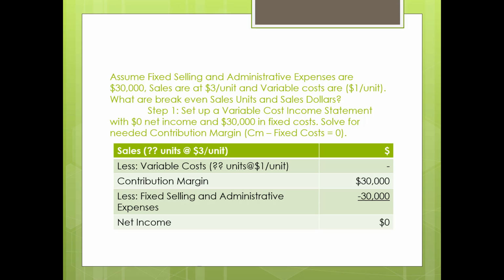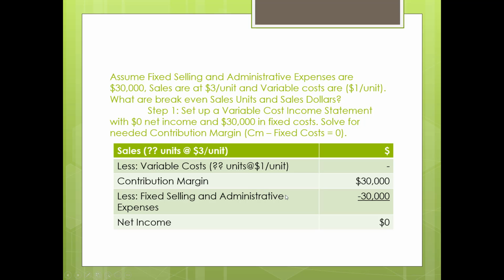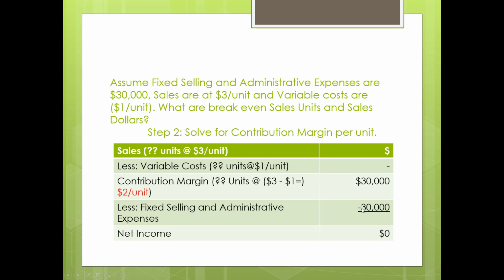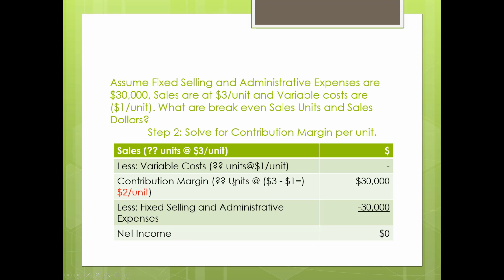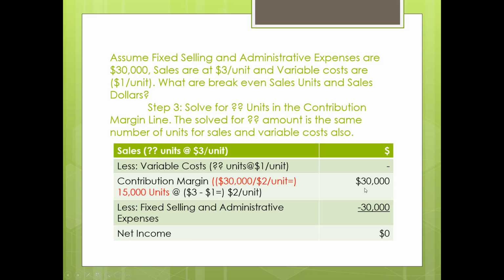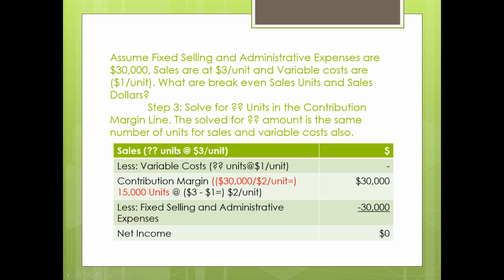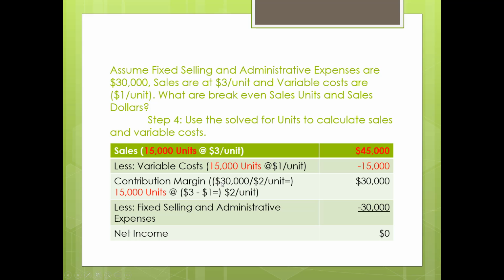Break Even Analysis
A video on how to calculate break even sales dollars and units.